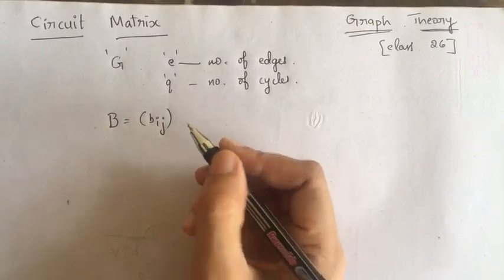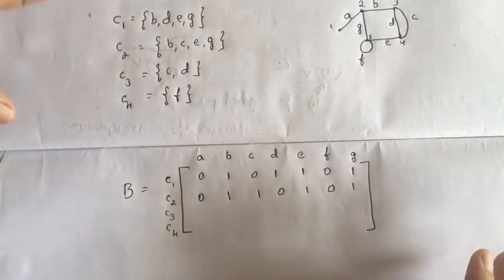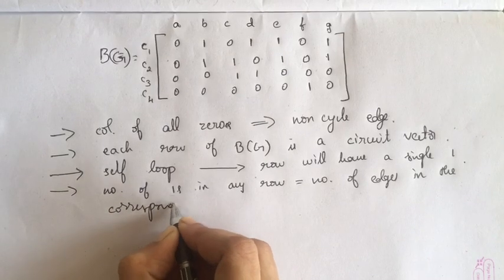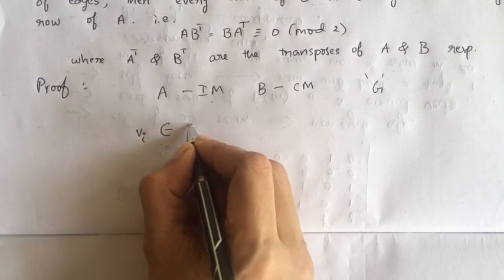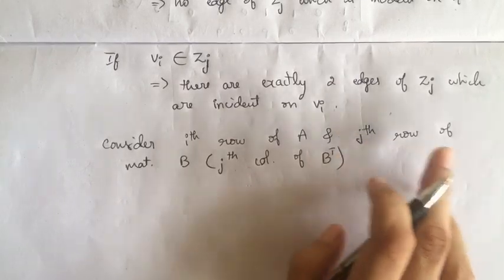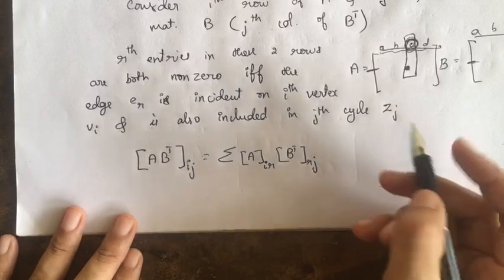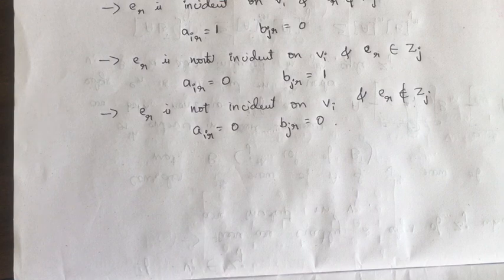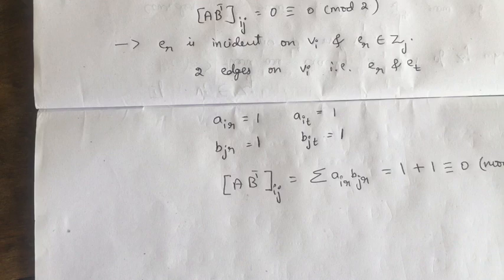Cycle matrix of a graph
Graph theory class 26: Cycle matrix
Narsingh Deo
BSC MATHS
GRAPH THEORY
COLLEGE MATHS